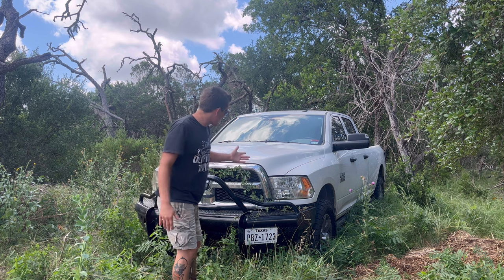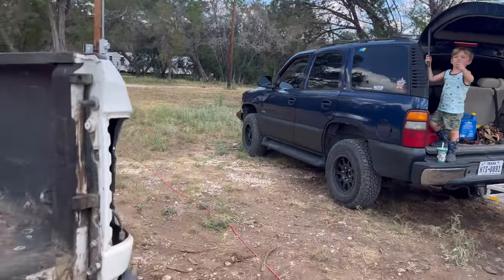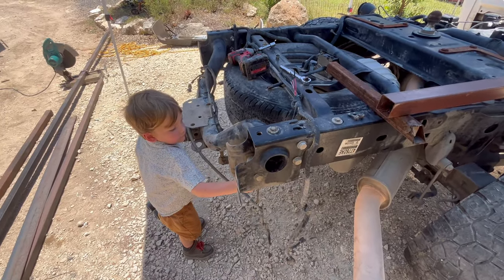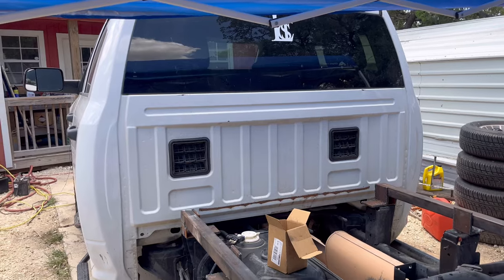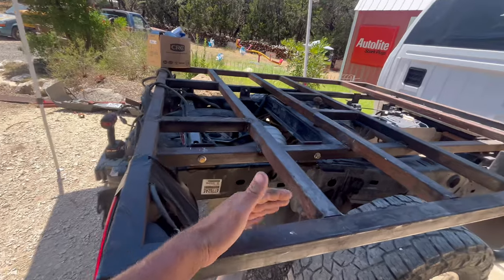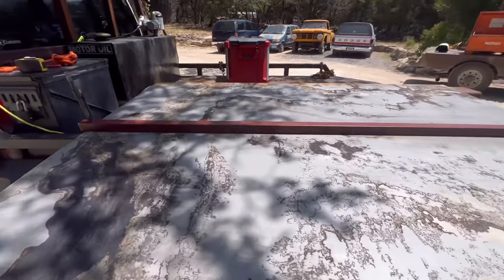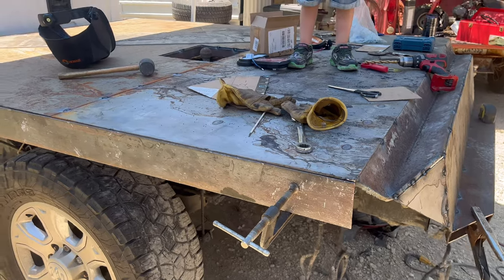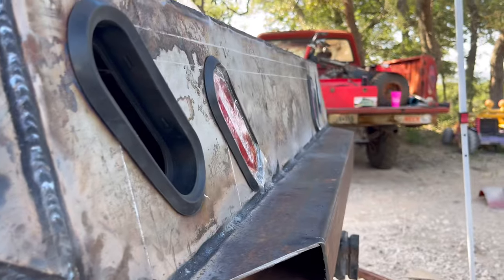Budget Flatbed Build! $500 bucks!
I need a flatbed so with minimal materials we build a low-buck flatbed.